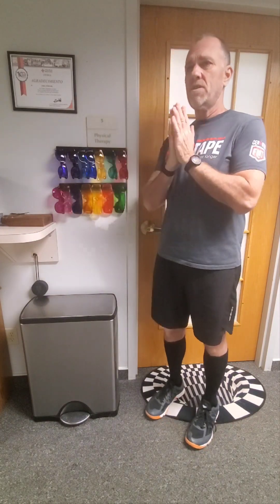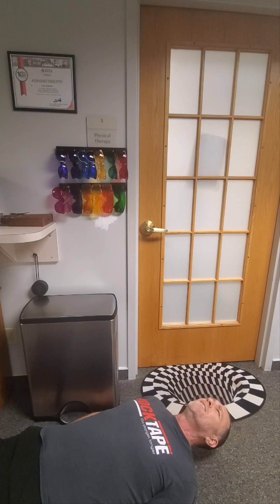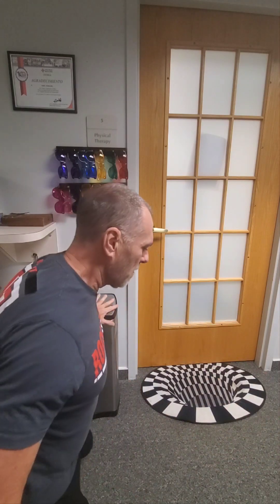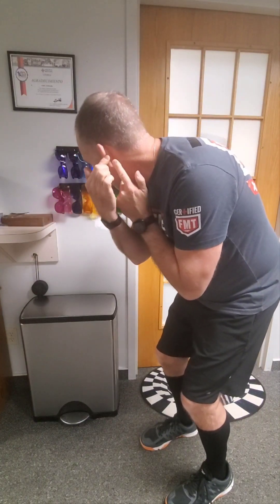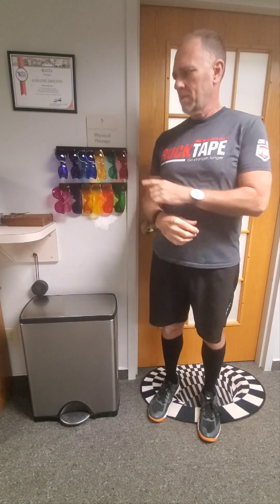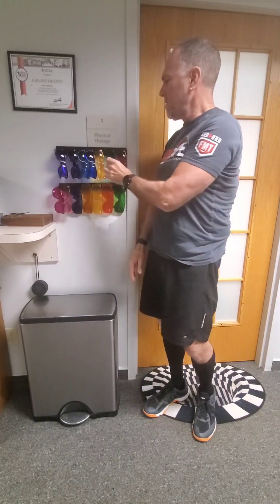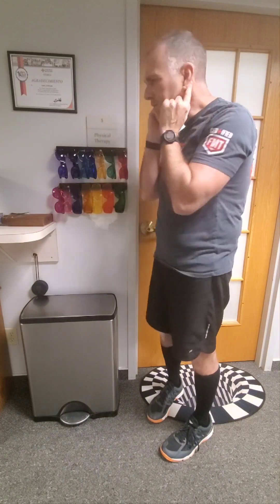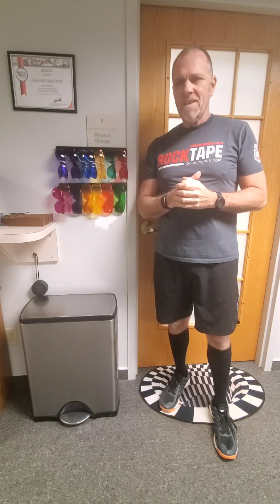vagusnerve simulation to improve posture movement and flexibility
You won't likely see this technique used much in the USA, but it is generally highly effective for helping to improve flexibility.

I learned about it from a therapist on one of my many trips to Europe. Give it a try.